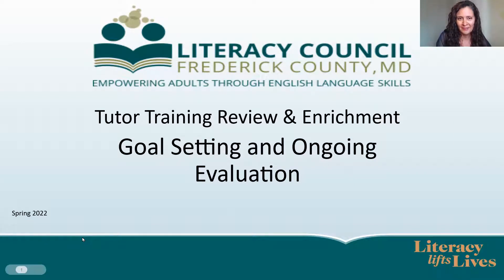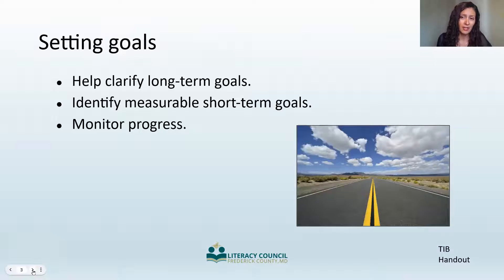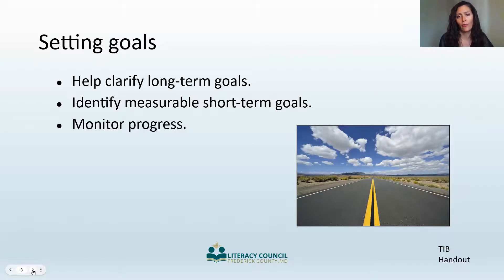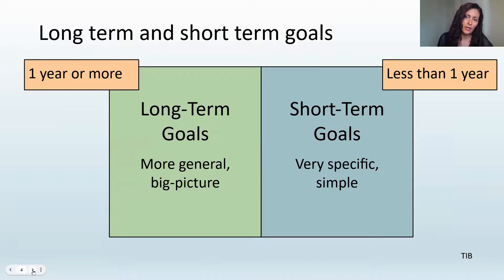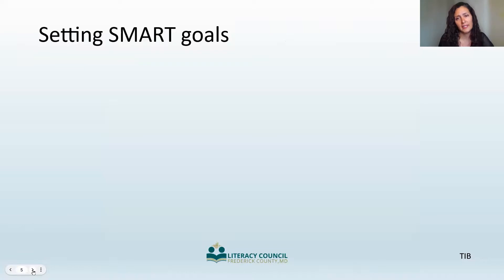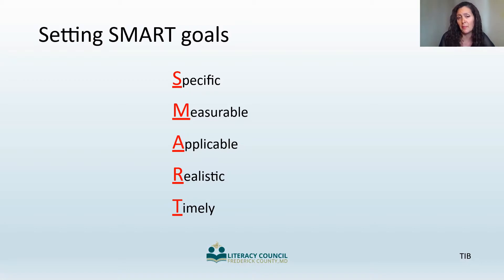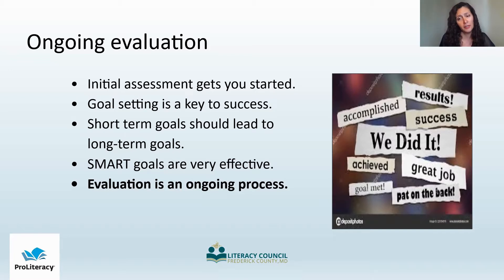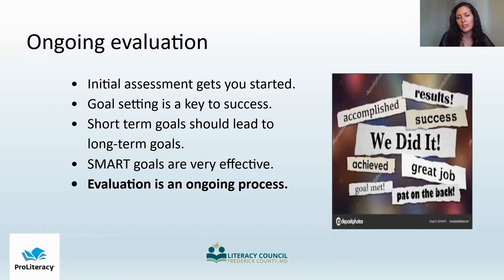Goal Setting and Ongoing Evaluation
This video is part of a series of tutor training review and enrichment presentations from the Tutor Training Review & Enrichment Resources Playlist, developed to help support volunteer tutors in their work with adult learners.